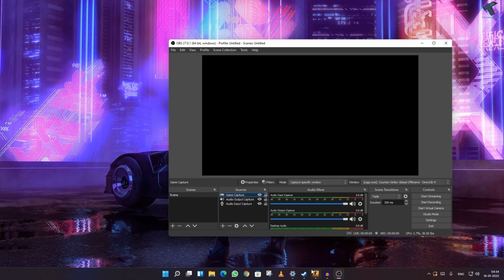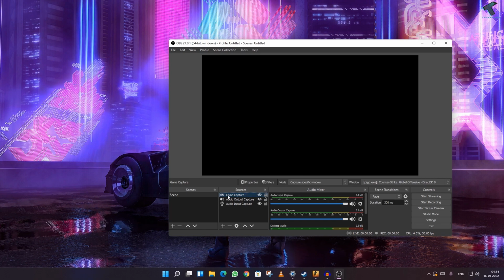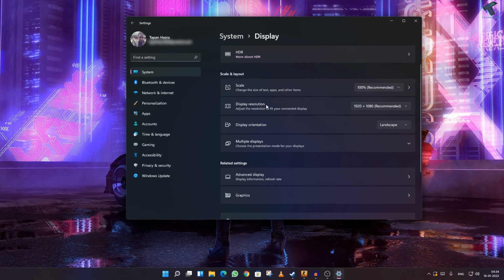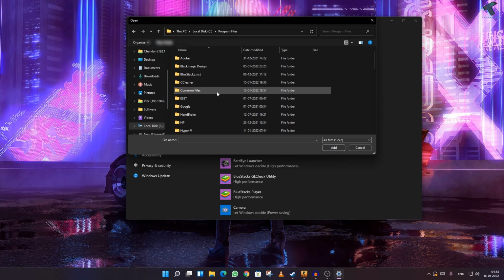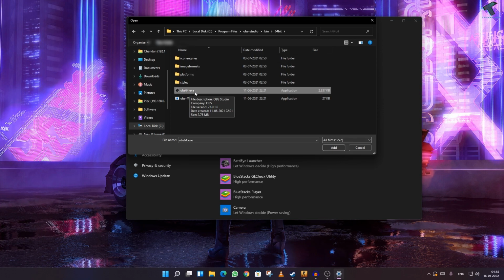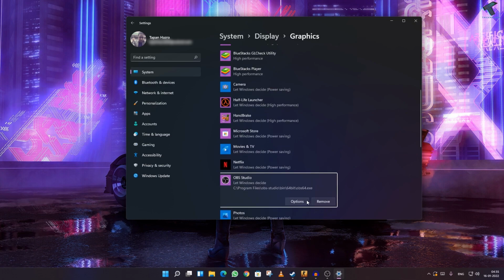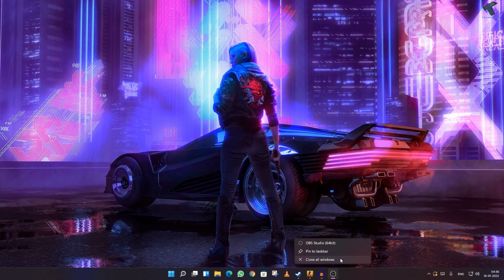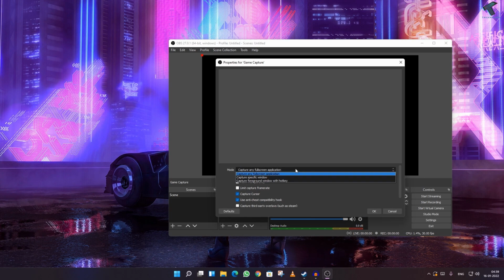How to Fix OBS Black Screen Error in Windows 11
Here in this video tutorial, I will show you guys how to fix OBS showing black screen problem in Windows 11 PC or Laptop.